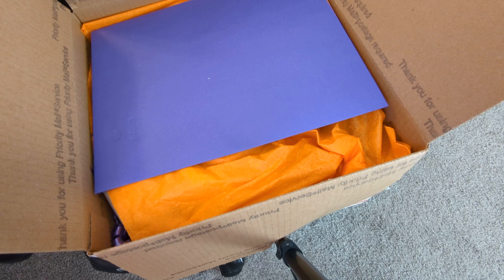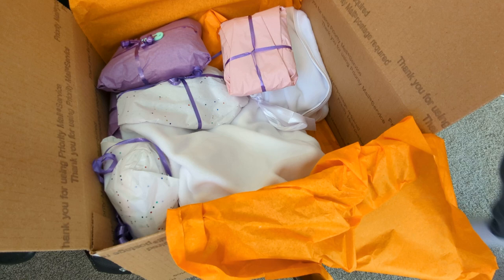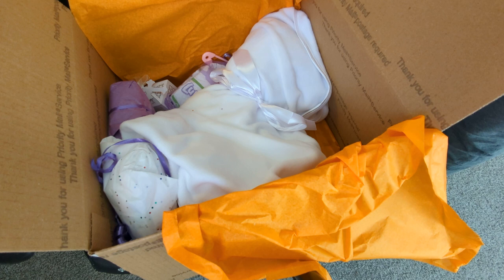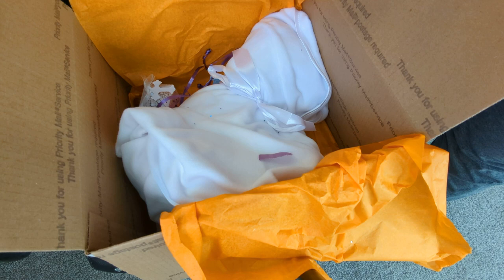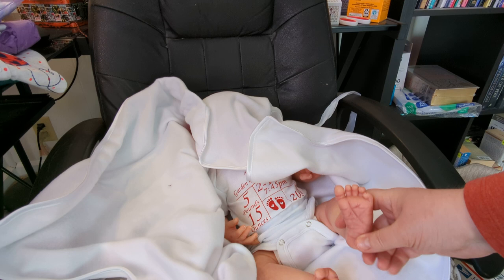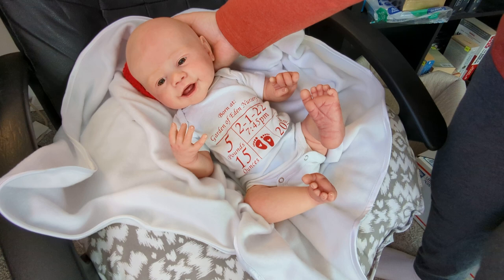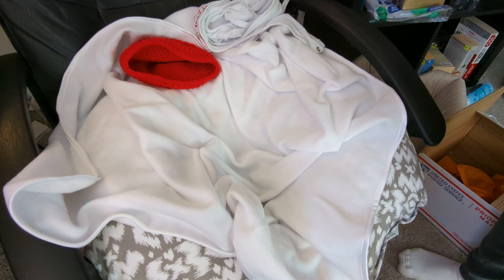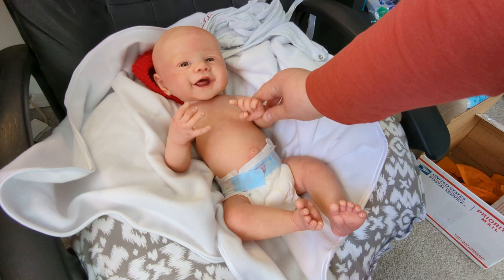Reborn Baby Box Opening: Oakley by Sandy Faber!